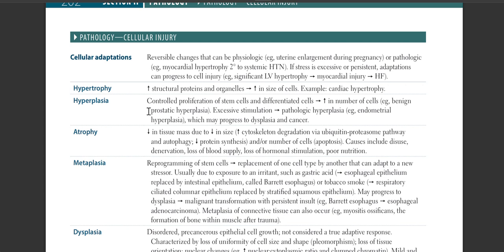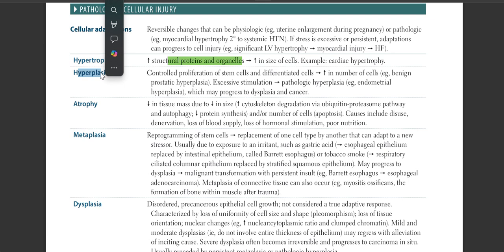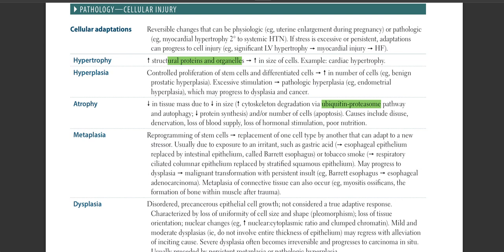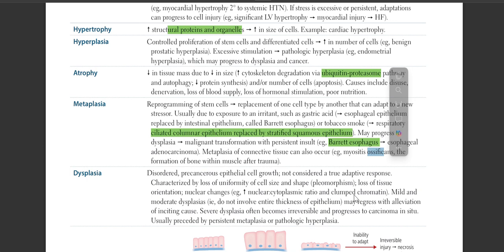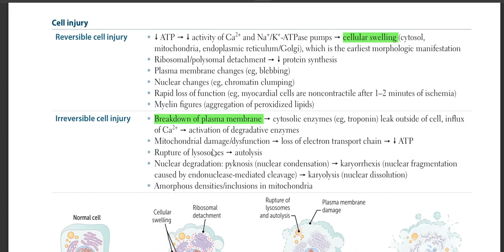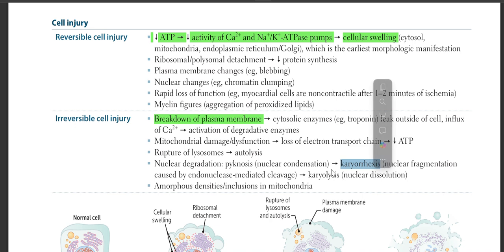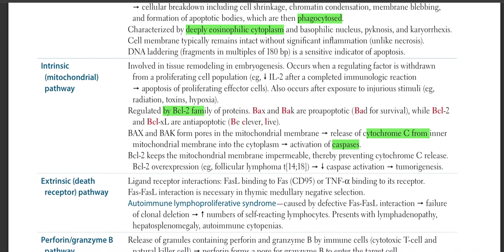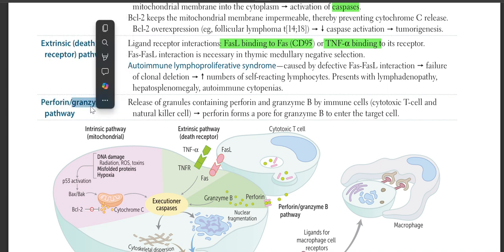Pathology basics lecture 1